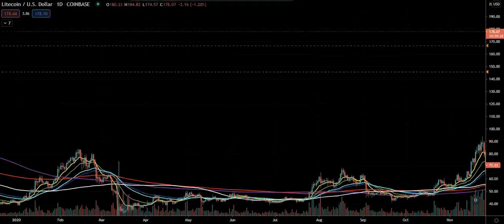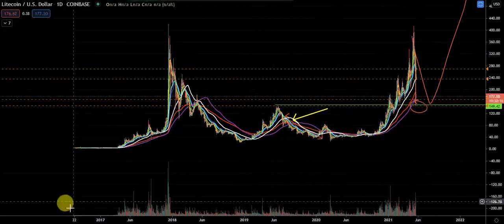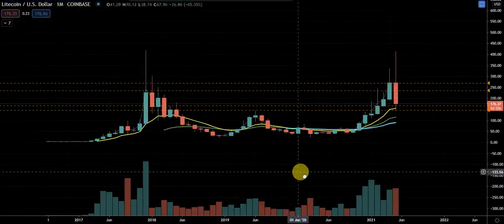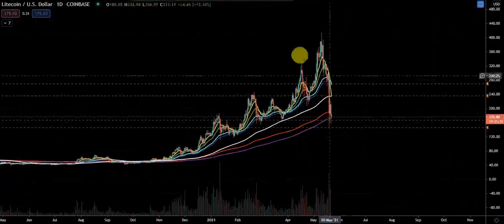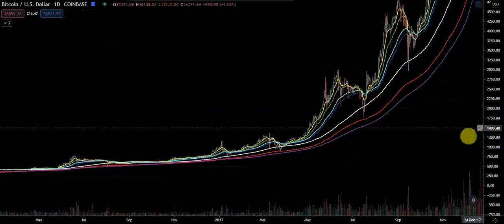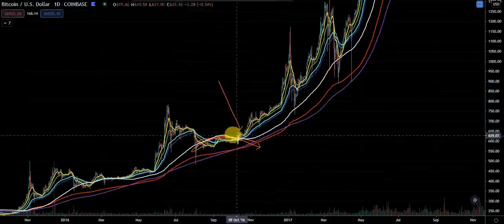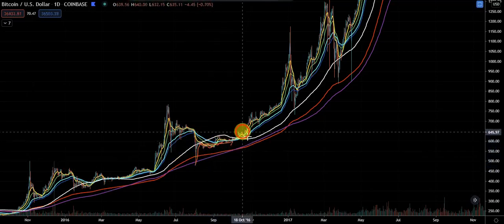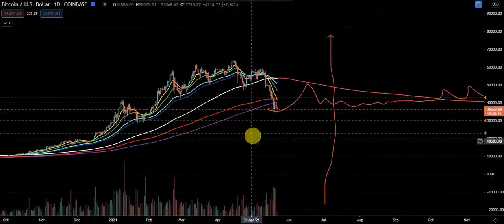BItcoin Crypto BitcoinNews BitcoinAnalysis StockMarket xrp XLM